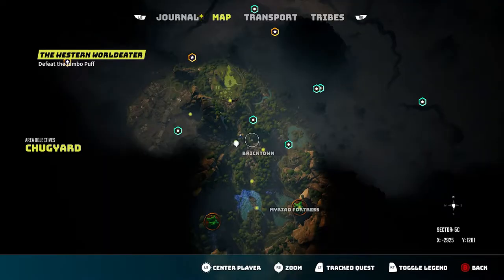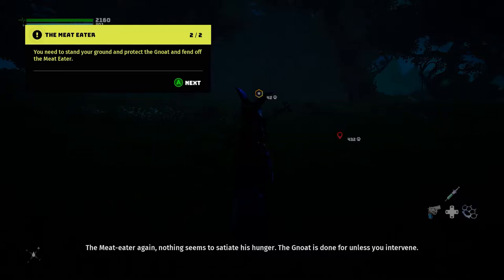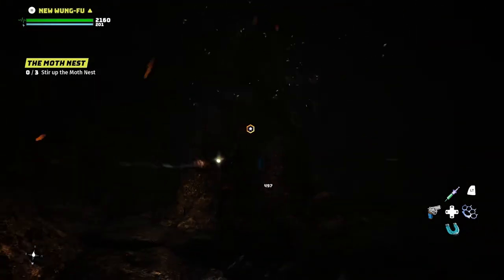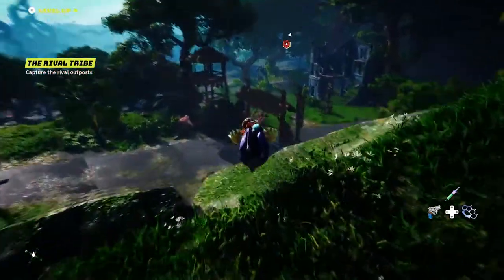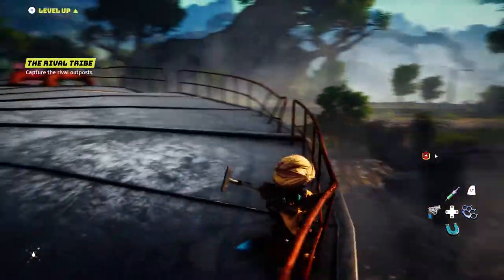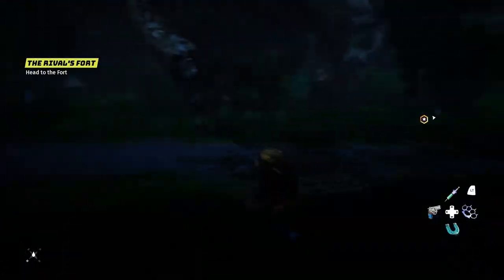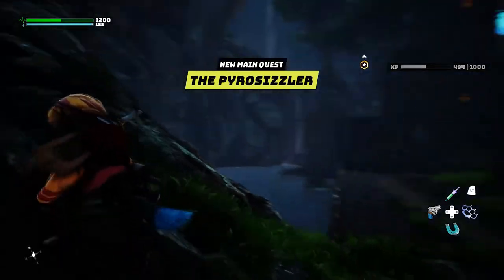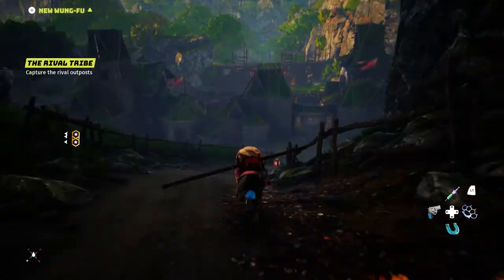Biomutant Gameplay Part 3 | PC MAX Graphic Settings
BIOMUTANT Gameplay Part 2 | PC MAX Graphic Settings.  This is episode 3 of the Gamer Ability Biomutant playthrough. Biomutant just released for PC, PS and Xbox current gen consoles.   I am looking forward to playing more of this game!

Live streams every Monday, Wednesday, and Friday at 6:00 PM EST and Tuesday/Thursday at 12:00 PM EST.

Song: Everglow and We March Together
Artist: Patrick Patrikios